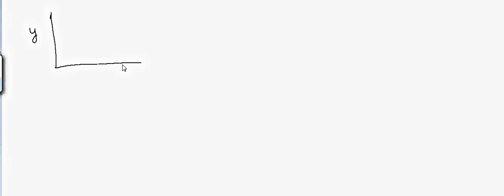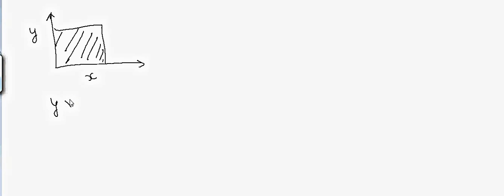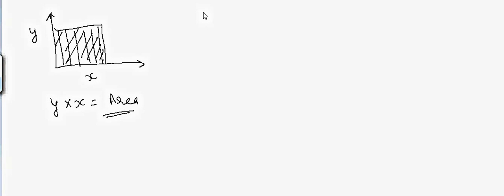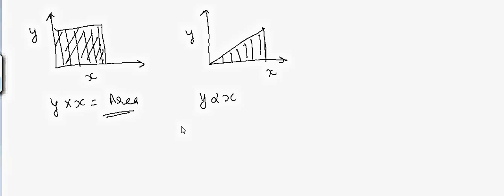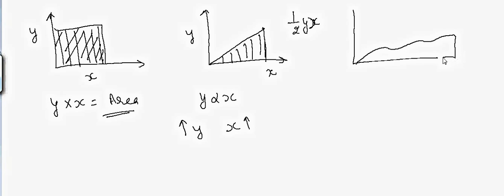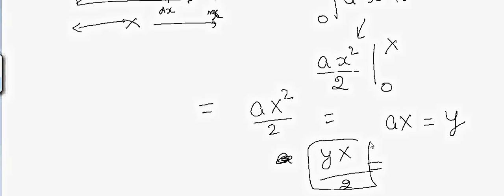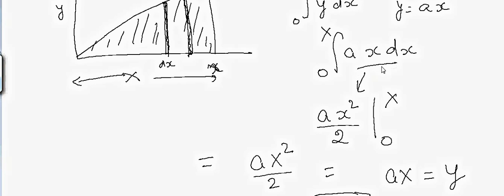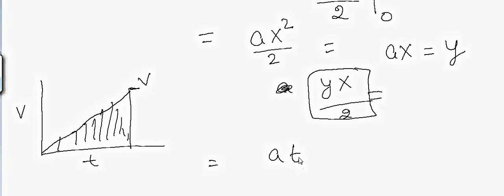Calculus for dummies (Small Tutorial understanding what calculus is all about)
Calculus for dummies (Small Tutorial understanding what calculus is all about) Check out Ebook "Mind Math" from Dr. Garg